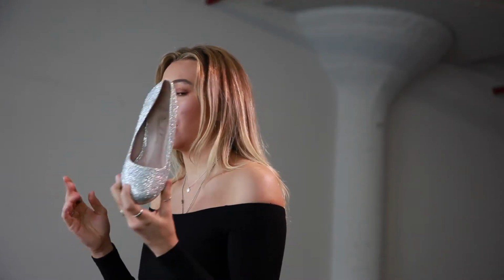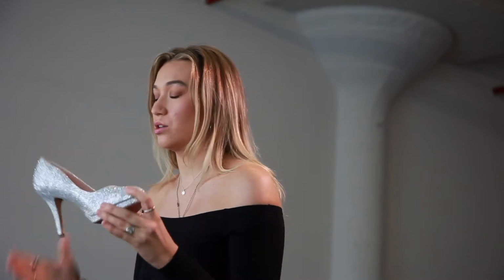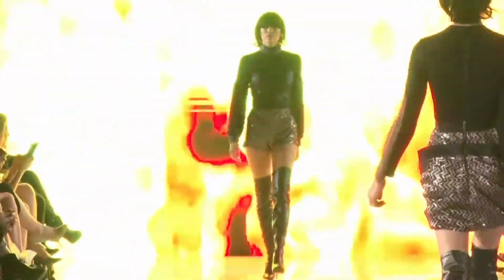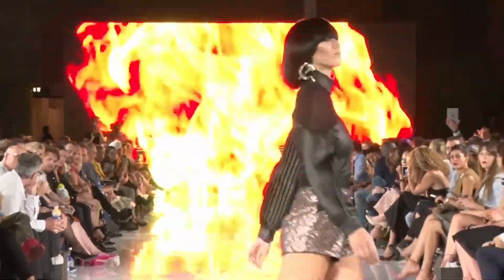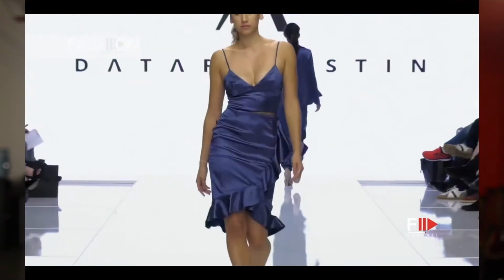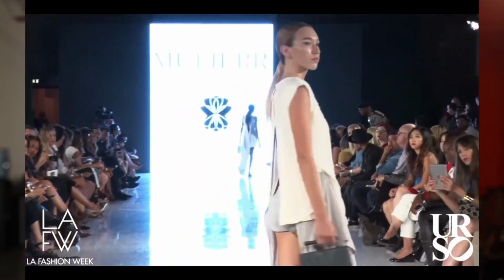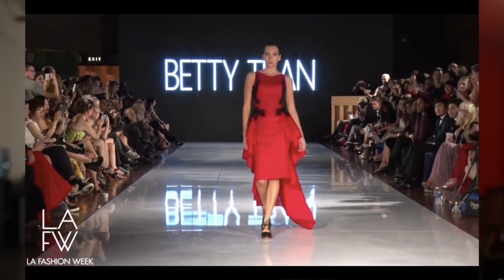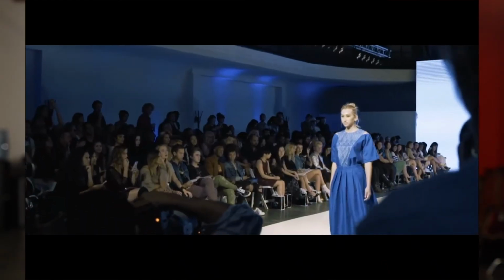Celia's Runway Academy: How To Find Your Runway Walk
Hi Everyone!
Join me as I go step-by-step with you on how to perfect your runway walk. Take these tips and make them your own and find your signature walk. Whether you're an aspiring model, petit, or simply want to know how to properly walk in heels, this video is for you.
Thank you for being here angels!
Happy strutting (: